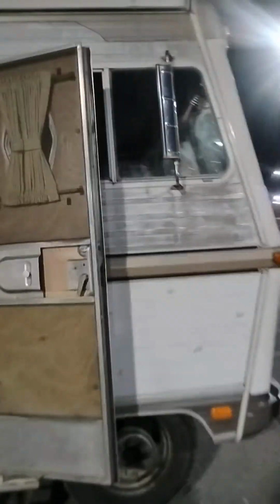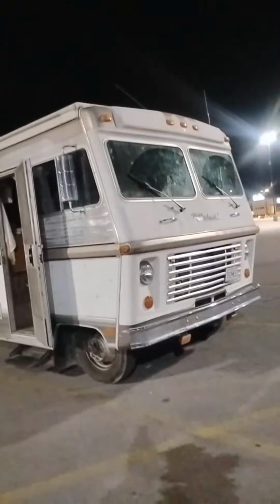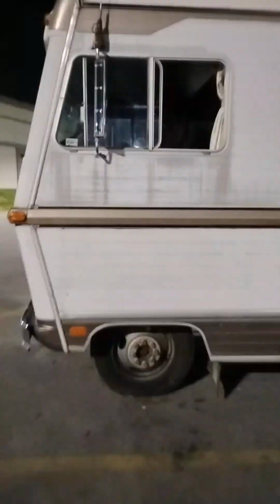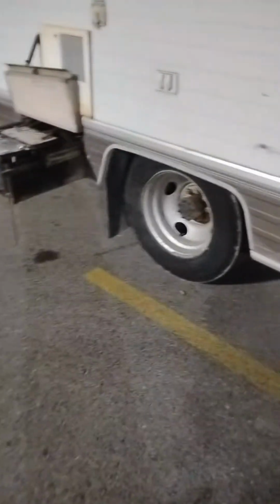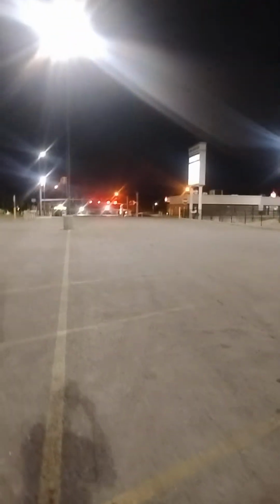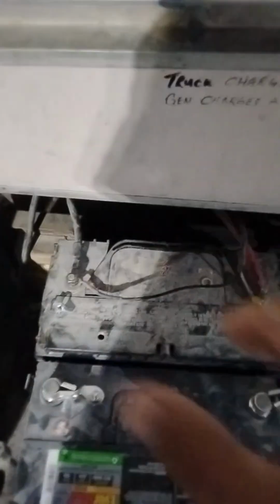Gonzo Gospel is live!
Chime - $DuaneVipera

Locals - HomeschoolingWithNecessity.locals.com

Thanks for joining me here on YouTube.

"Dedicated to advocating for universal rights, we champion causes such as gun rights, voting rights, and supporting marginalized groups. Our focus is on fighting for equality and justice for all, with a special emphasis on addressing the challenges faced by felons.

Our stance on police accountability is clear: we believe in their role in our communities, but also advocate for necessary changes in the  criminal justice system. Join us in our mission for positive change and social justice."

You can also find me in other places on the internet.